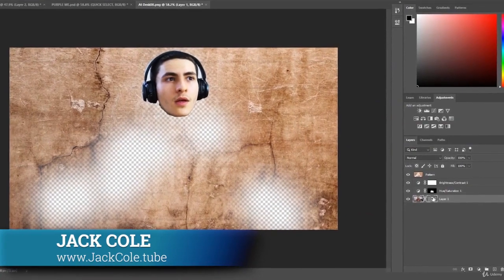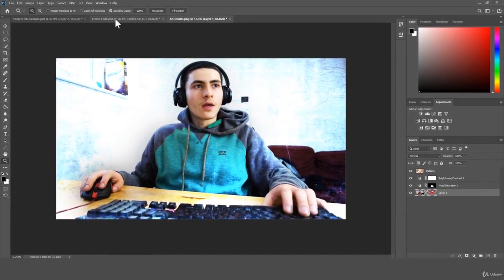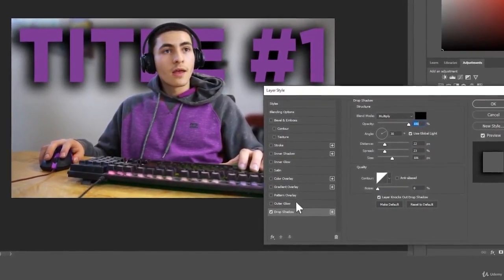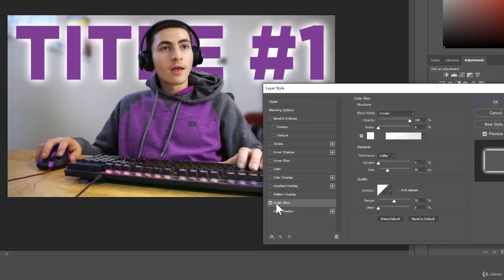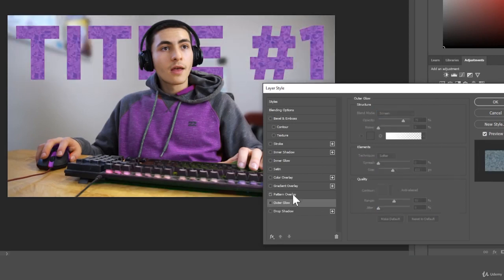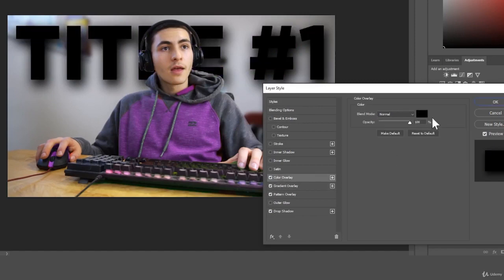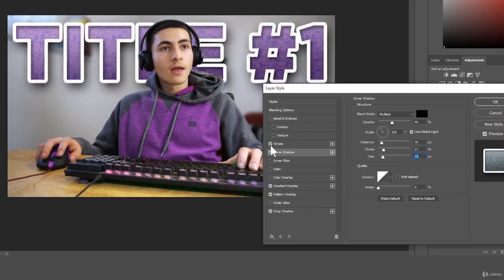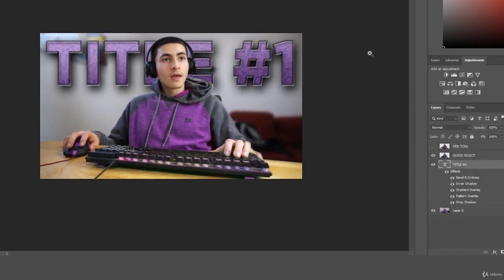The Complete Photoshop Cc Course 25